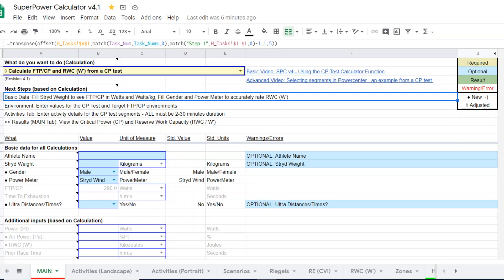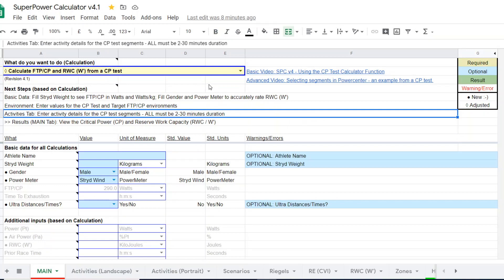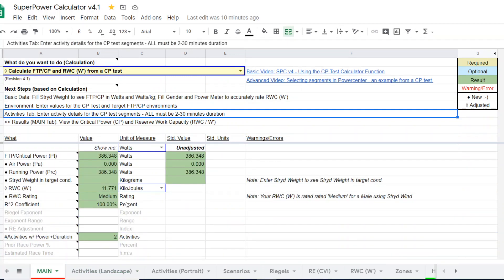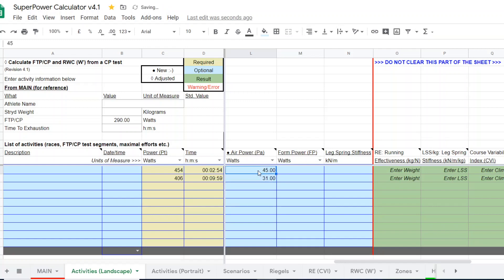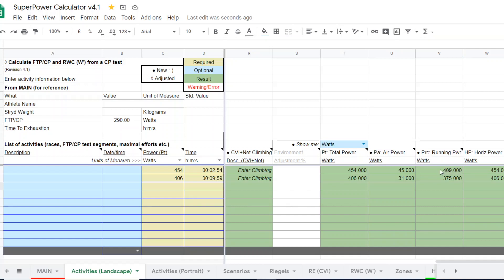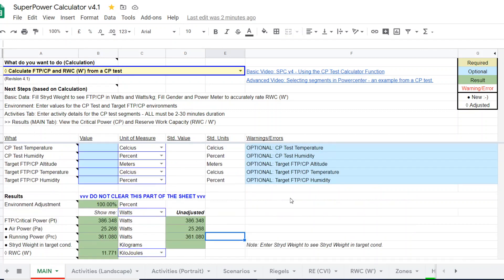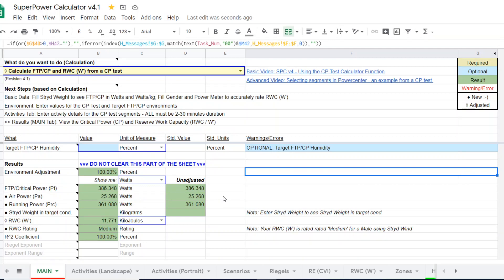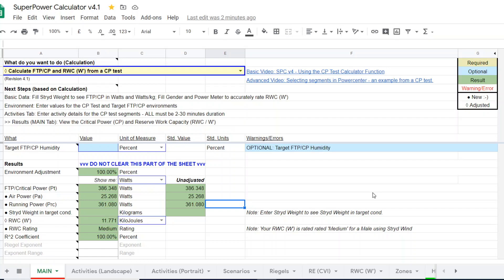Stryd 'wind' version users: How to obtain a treadmill-specific CP from an outdoor CP test.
The SuperPower Calculator is used to demonstrate how to get two CP estimates from one outdoor CP test - one specific to outdoor training, and another specific to training on the treadmill.   Because airpower is not reported when running on a treadmill, a treadmill-specific CP estimate must be used.